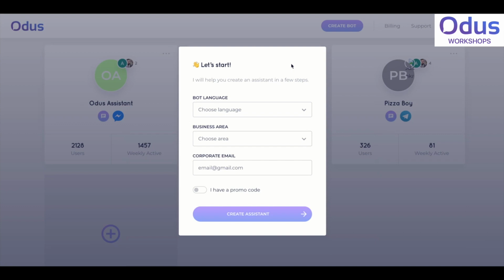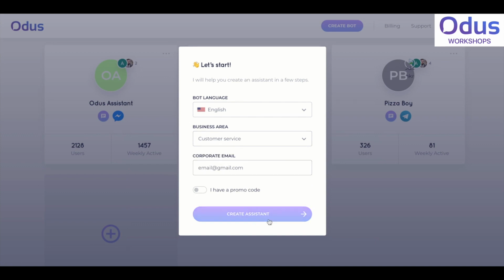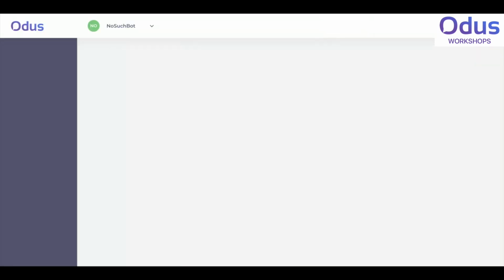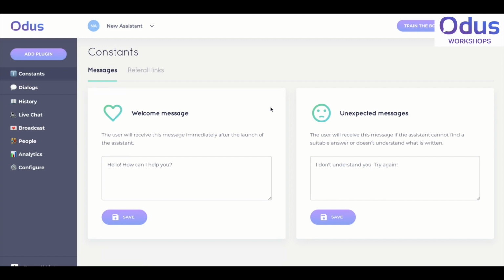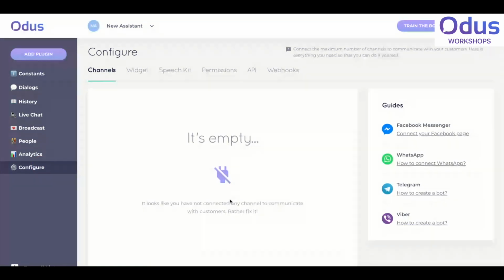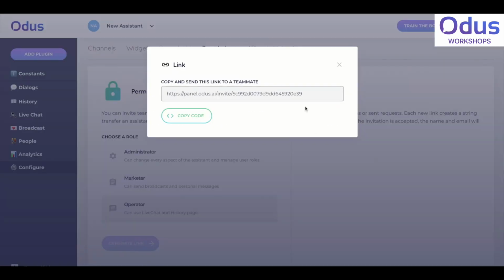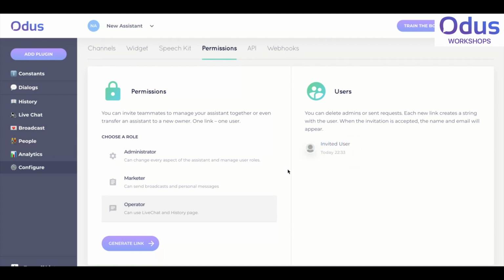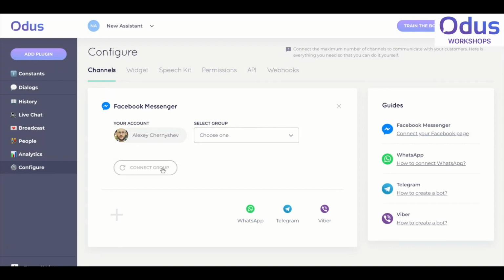Odus Workshop – Creating, Channels and Permissions